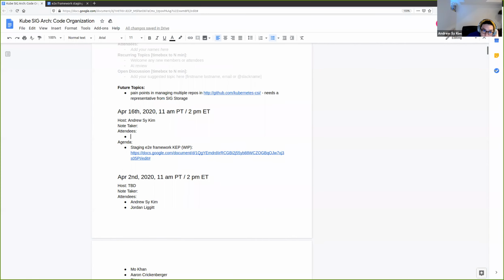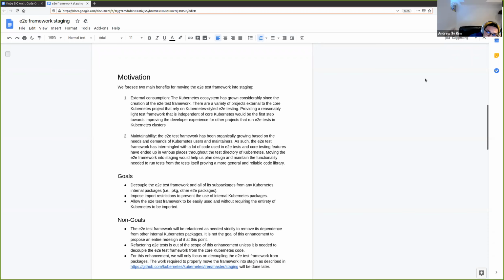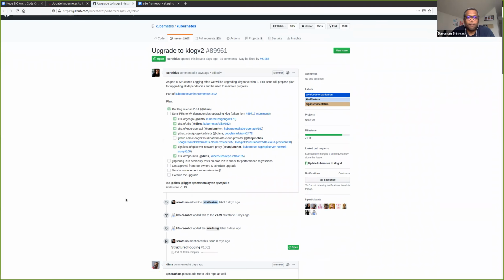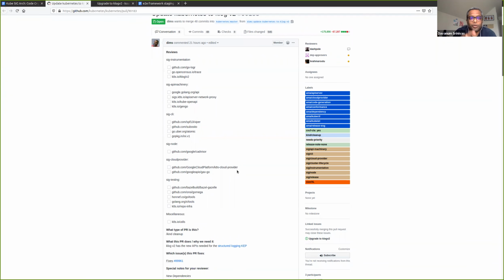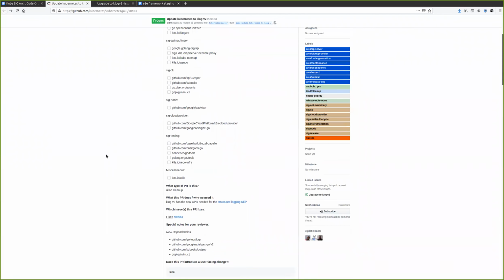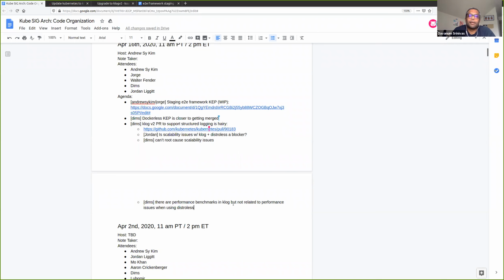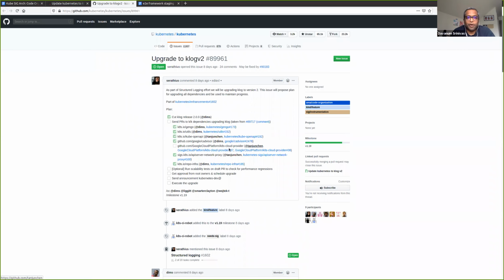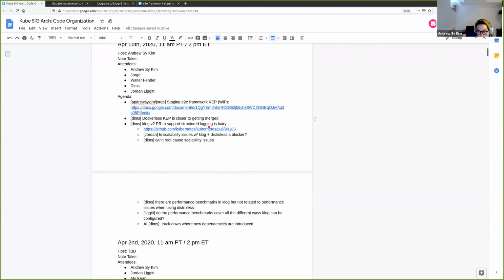20200416 SIG Arch Code Org